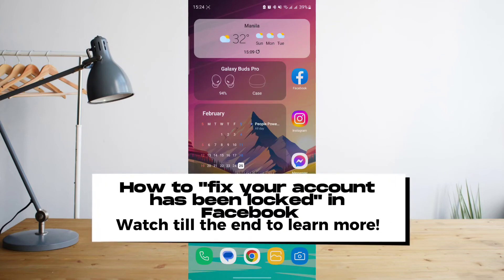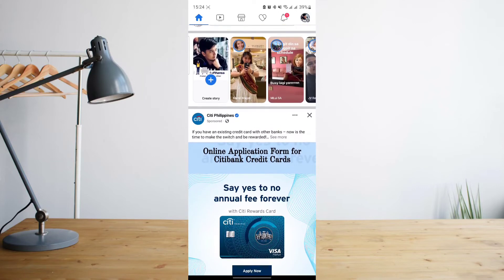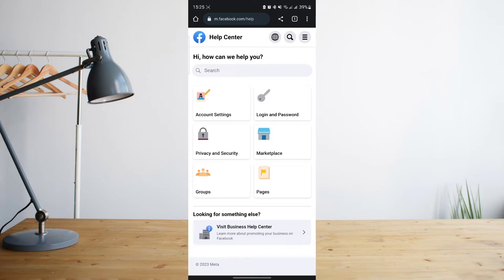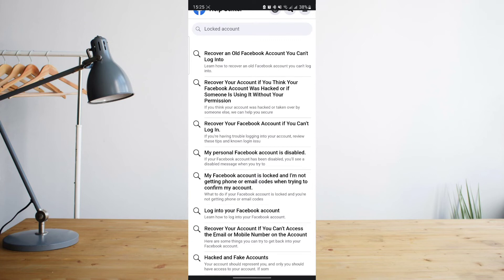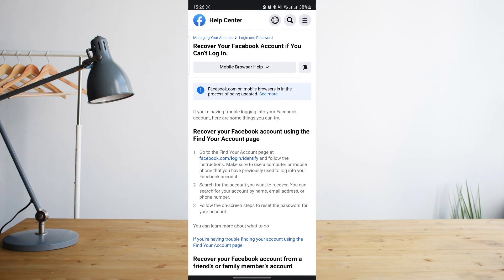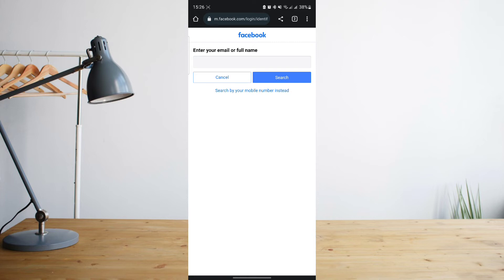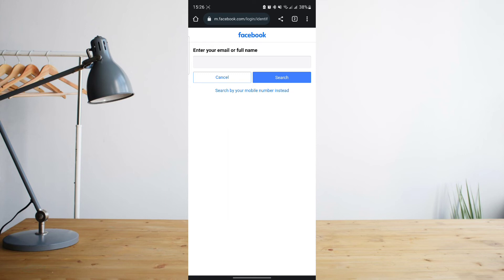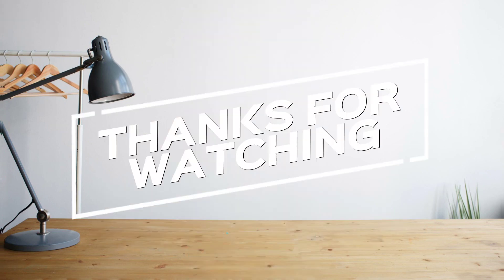How To Fix Your Account Has Been Locked In Facebook 2023 (NEW UPDATE)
In this video I'll show you How To Fix Your Account Has Been Locked In Facebook. The method is very simple and clearly described in the video. Follow all of the steps & you will know how to solve your account has been locked on facebook.